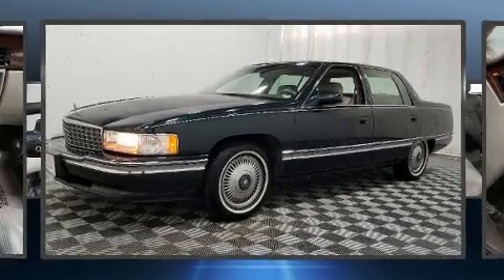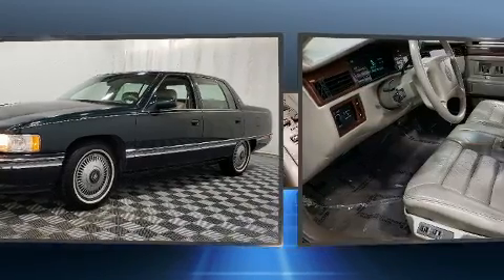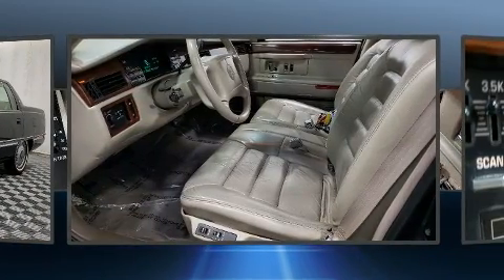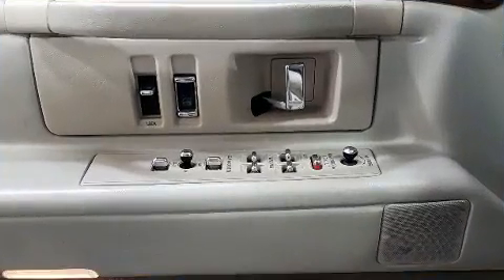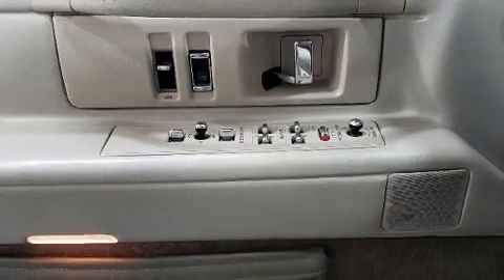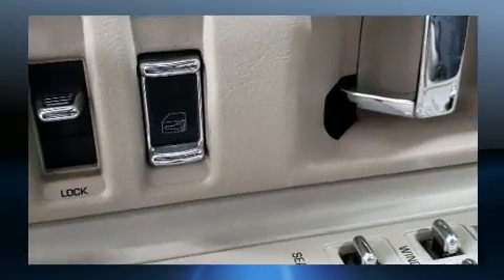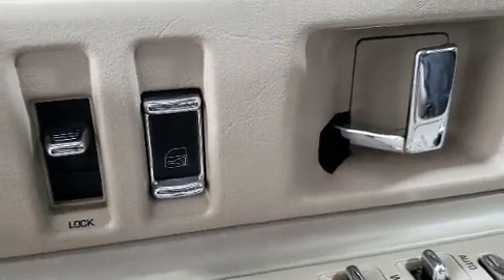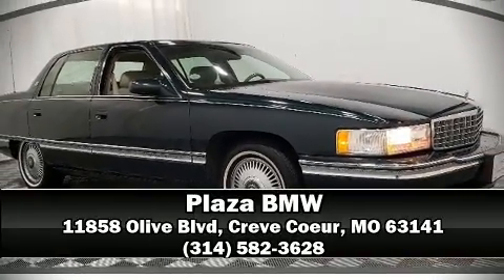1995 CADILLAC DeVille Base (STD is Estimated)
Plaza BMW
11858 Olive Blvd

This 4 door sedan provides exceptional value! It features an automatic transmission, front-wheel drive, and a powerful 8 cylinder engine. It includes power seats, a front bench seat, air conditioning, fully automatic headlights, power windows, remote keyless entry, cruise control, and more. Passengers are protected by various safety and security features, including: dual front impact airbags, traction control, ignition disabling, and 4 wheel disc brakes with ABS. Safety and maximum capability are assured via self leveling rear suspension, which maintains optimal driving geometry. Our aim is to provide our customers with the best prices and service at all times. Stop by our dealership or give us a call for more information.